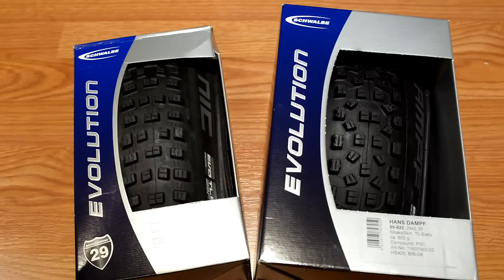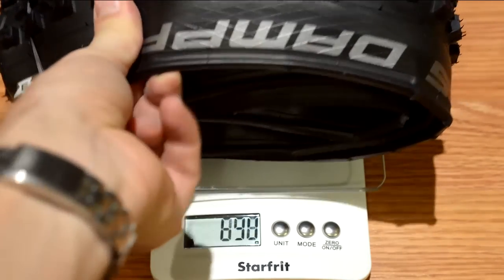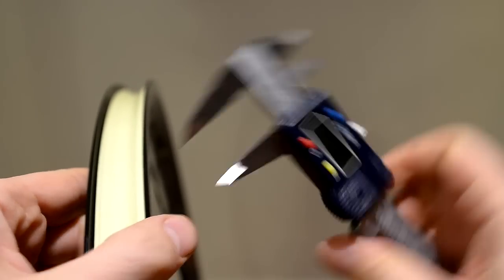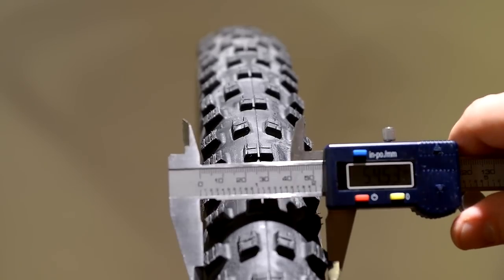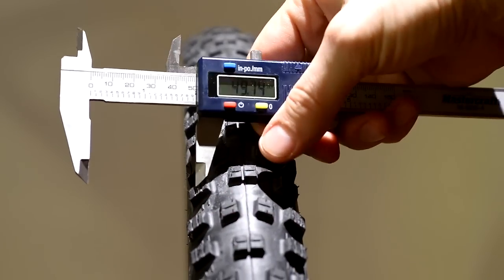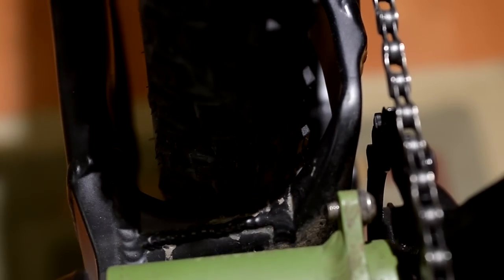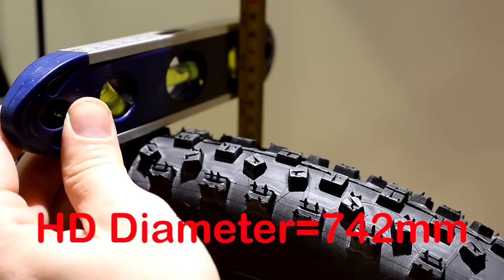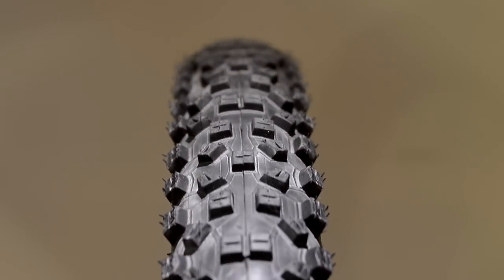2015 Schwalbe Nobby Nic and Hans Dampf 29" Measured on WTB i23 Rims - Kona Process 111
In this video I take a look at the dimensions and weight of the 2015 Schwalbe Hans Dampf 29x2.35 and Nobby Nic 29x2.25, SnakeSkin Pacestar. NN is the new, 2015 model tire installed on a WTB i23 rim, HD front and NN rear.